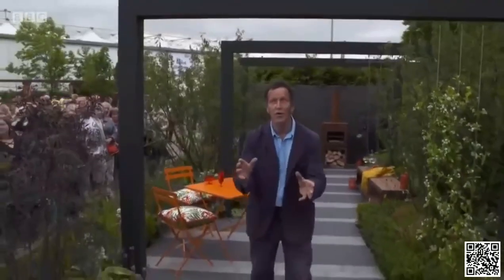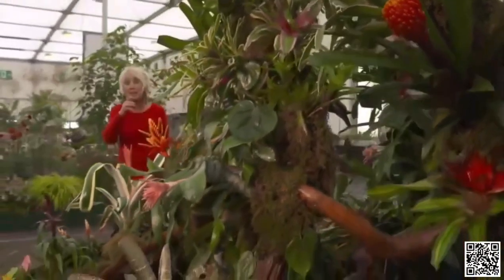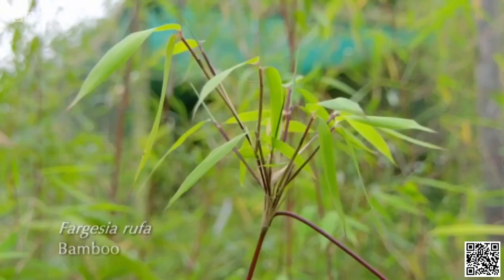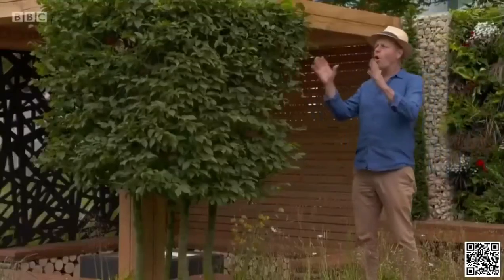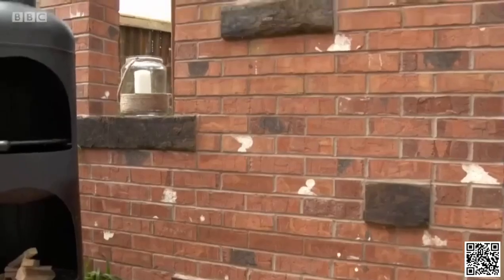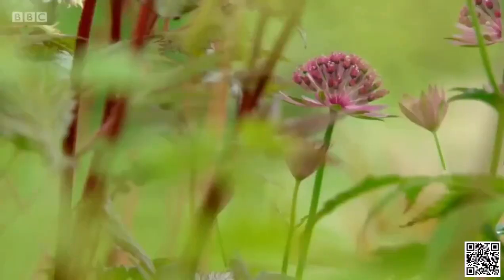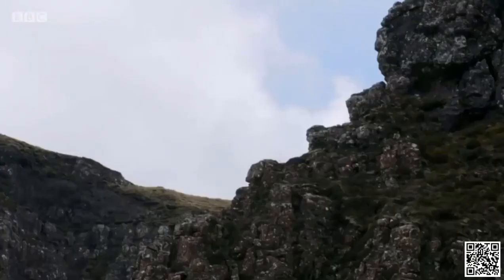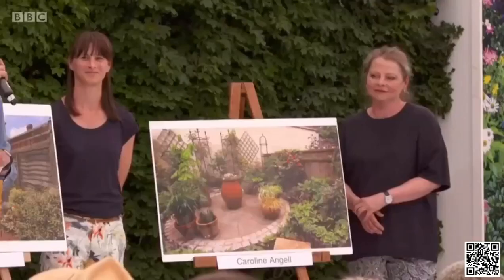Gardeners World episode 70 2021